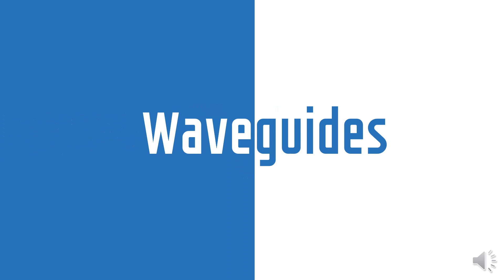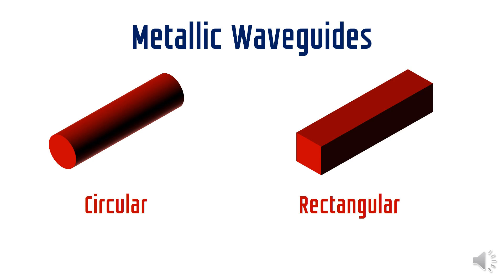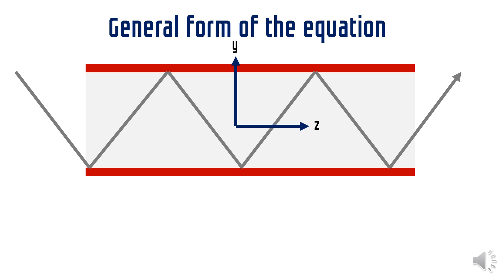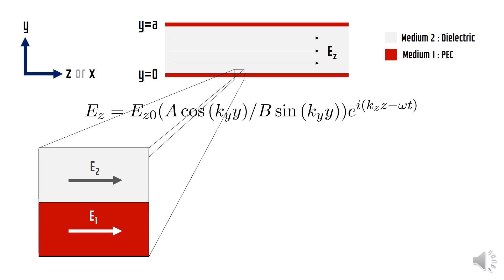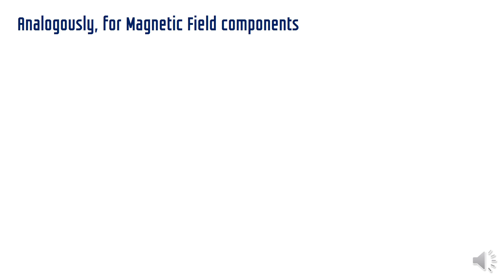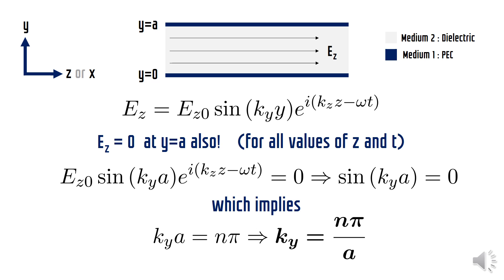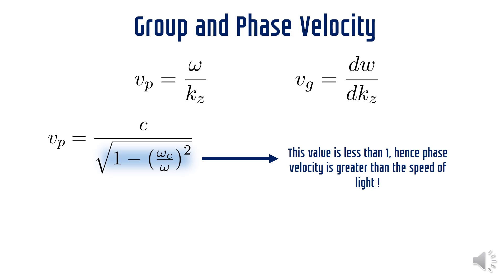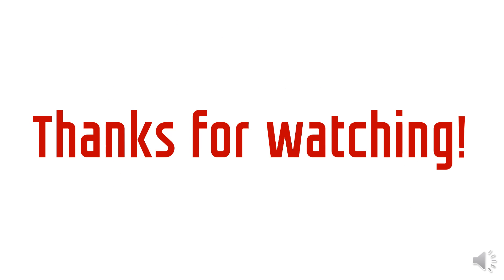Waveguides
In this video, we give a basic idea about waveguides and equations governing them. More emphasis has been given on parallel plate waveguides and slight idea about rectangular waveguides is also provided.